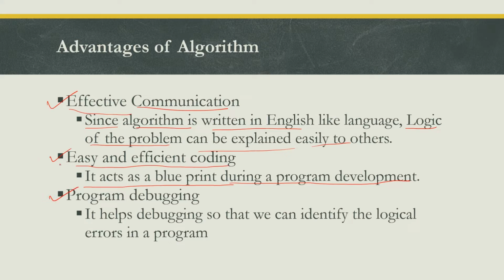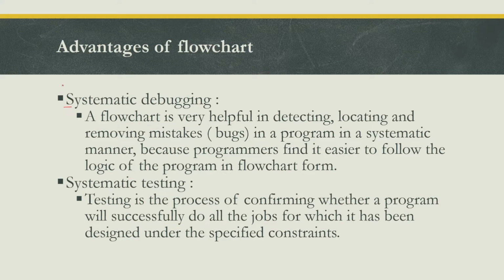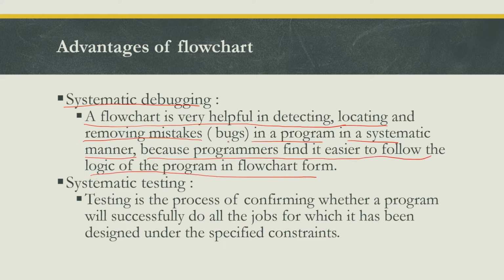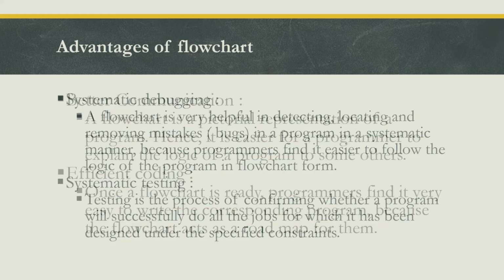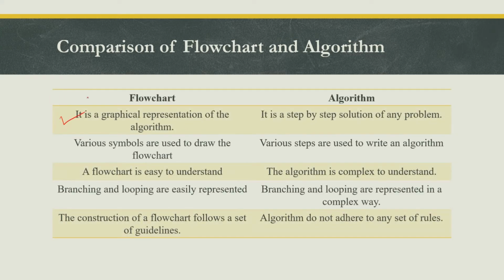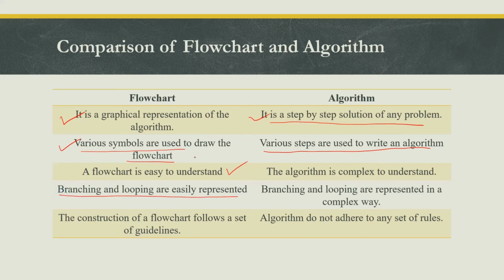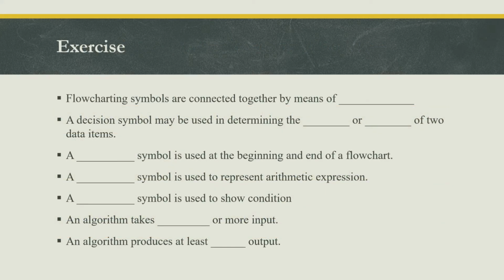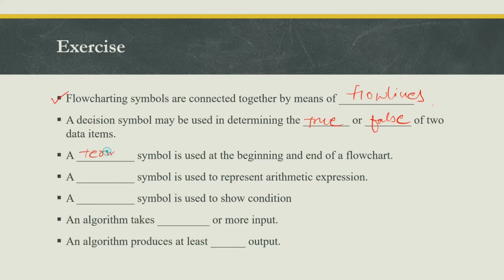Lecture-9-Flowchart and Algorithm-Unit-1|BCP|GTU|Basic Computer Programming|4310702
This is the ninth lecture of the basic computer programming course(4310702) that is introduced for the first-year diploma computer engineering students of Gujarat Technological University.

Topics:

Advantages of Algorithm
Disadvantages of Algorithm
Advantages and limitations of flowchart
Flowchart V/S Algorithm

Session Outcome:

To list out the advantages and disadvantages of an algorithm
To list out the advantages and limitations of a flowchart
To compare flowchart and algorithm

References